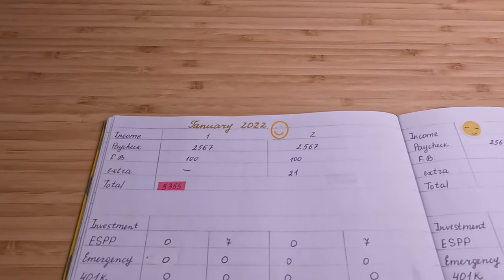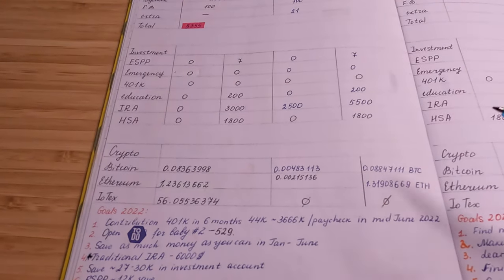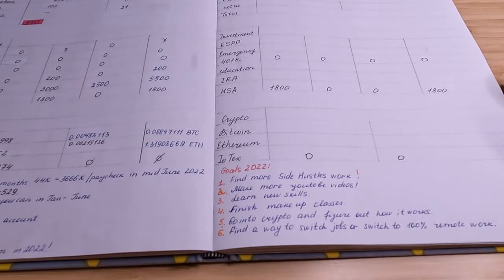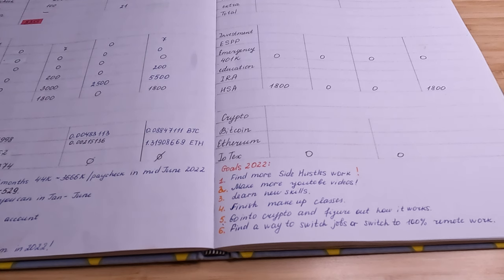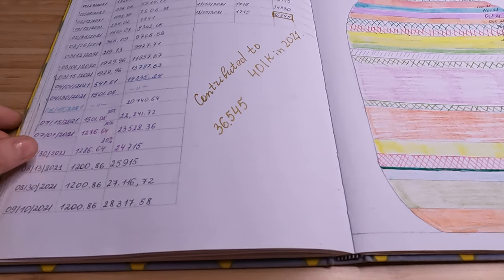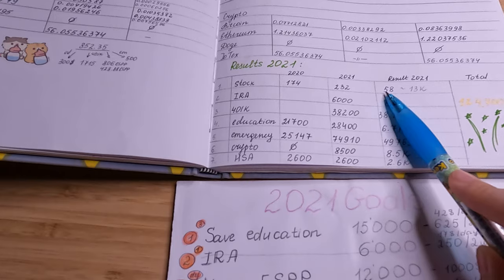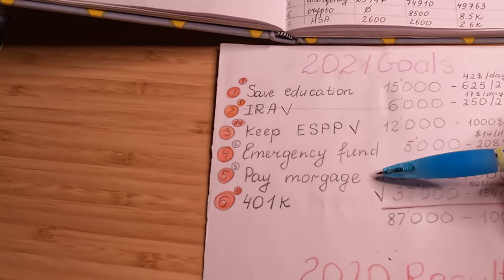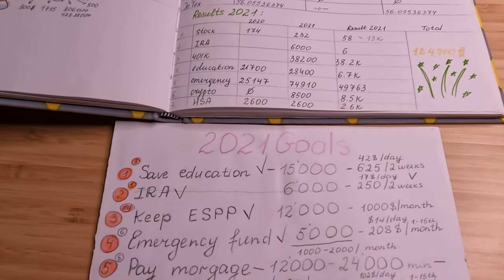🛑 Budget with me. January 2022 Paycheck 2. Invest like Soros🤞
My name is Jane and I am living in Northern California. I just received my January Paycheck #2. I am so excited to share my investing budget strategy with you!

Emergency                   0
401k                              0
Kids education        200
IRA                           5500
HSA                         1800